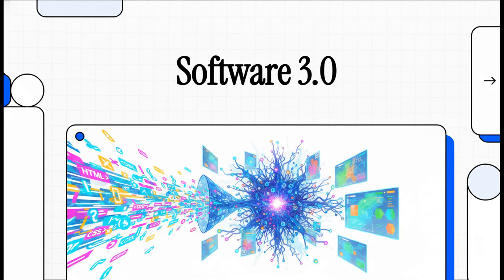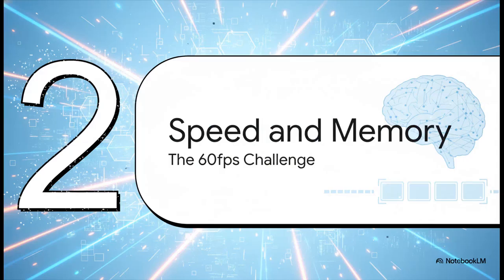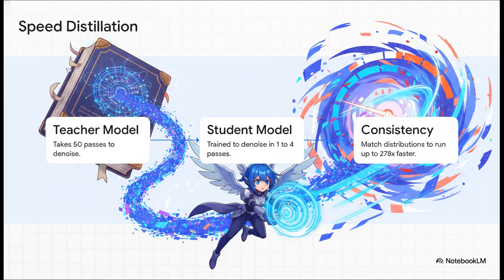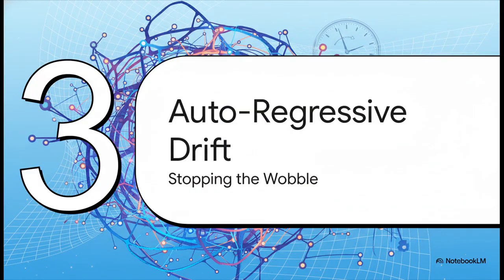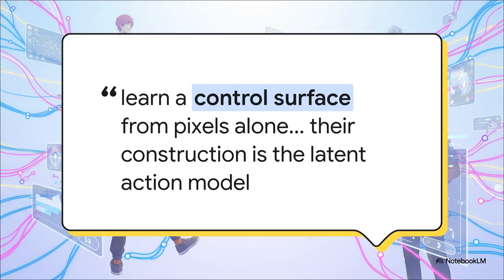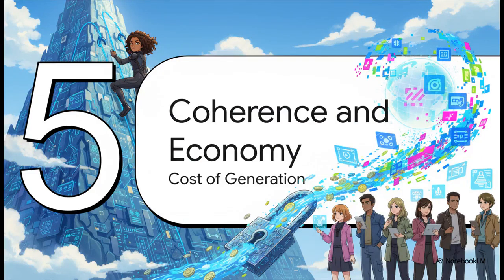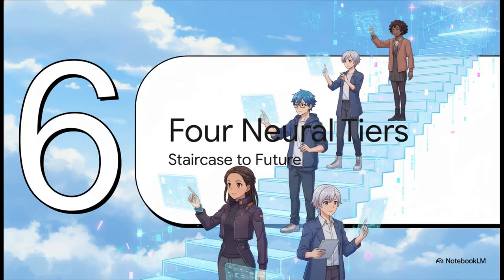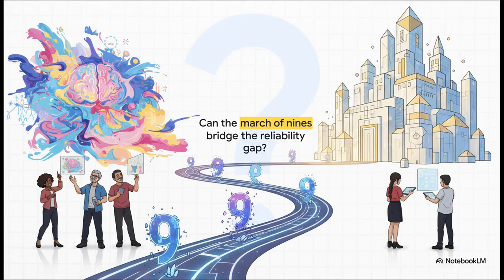Software 3.0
Are we witnessing the birth of a new era in computing? 🚀 In this video, we explore the radical transition toward Software 3.0—a paradigm where neural networks aren't just tools, but the complete operating system itself.

We move beyond AI that simply writes code to World Models capable of generating interactive, pixel-based interfaces frame-by-frame in real-time. Discover how groundbreaking innovations like Flipbook and Genie 3 are unifying rendering, physics, and logic into a single neural substrate driven entirely by your input. 🎮✨

We also dive into the technical challenges, such as autoregressive drift and high computational costs, and how cutting-edge methods like distillation and diffusion forcing are solving them. The future of computing is fully generative—blending deterministic tools with intelligent, fluidly rendered environments. Don't get left behind in the Software 2.0 world! 🏗️🌐

Software 3.0 defined: The shift from code-heavy systems to neural operating systems.

World Models: Real-time, pixel-based interactive interfaces.

Flipbook & Genie 3: Unifying logic, physics, and rendering.

Overcoming Hurdles: Fixing autoregressive drift and lowering compute costs.

Generative Computing: The future of fluid, intelligent environments.